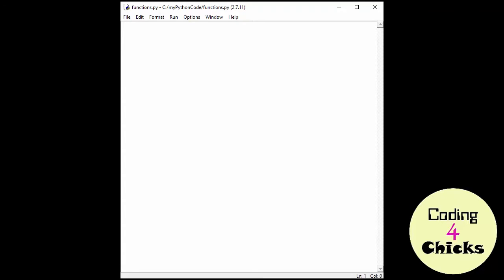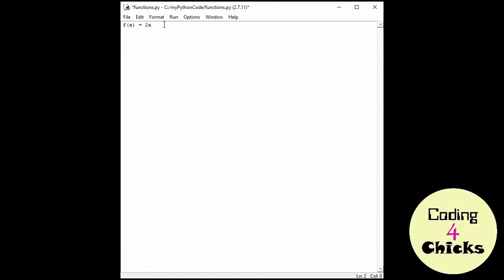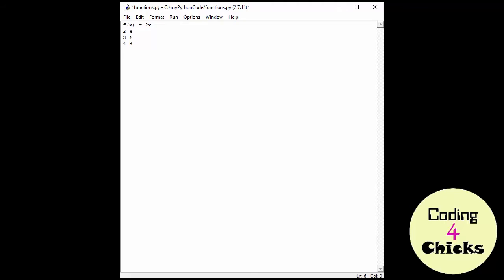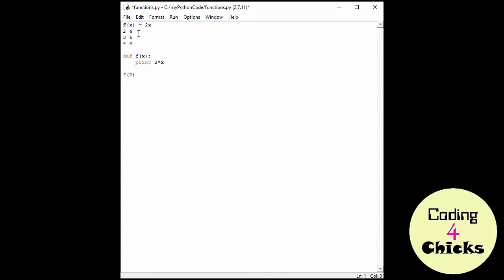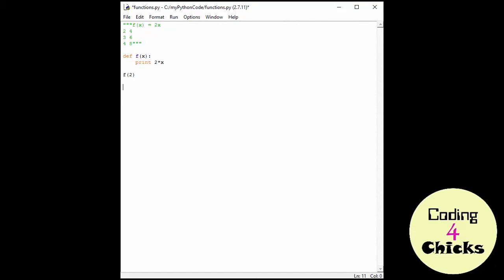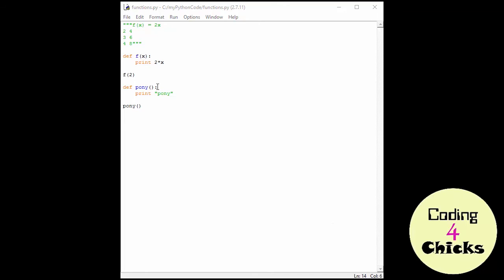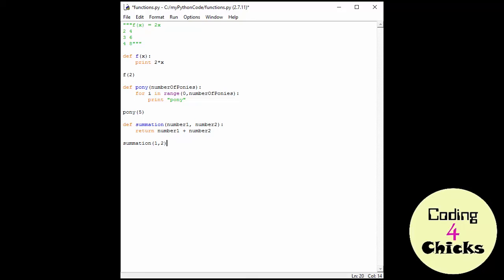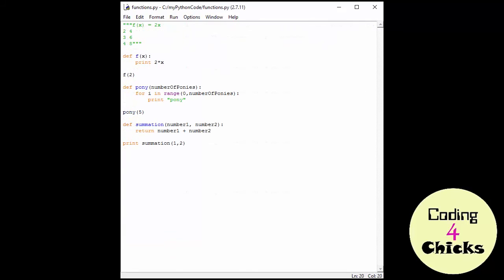Learn Python - Functions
In this video:
  - Functions
  - For Loops

I am a programming chick with 10 years of experience in programming and the administration of computer systems. I have a masters in Software Engineering, a bachelors in Computer Science and have been teaching at University.

I dedicate this channel to my Chicas around the world that would also like to learn programming but don't know where to start. This channel is in no way an indication that you will need special help in learning anything, sometimes we just feel like listening to a girl.